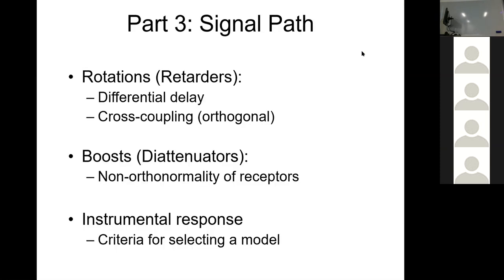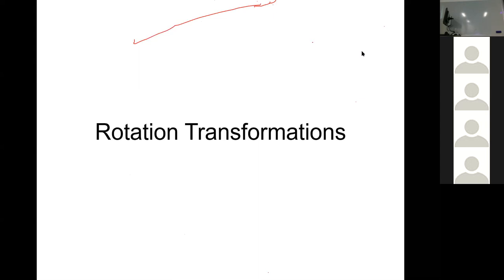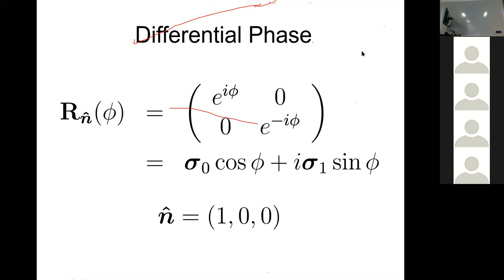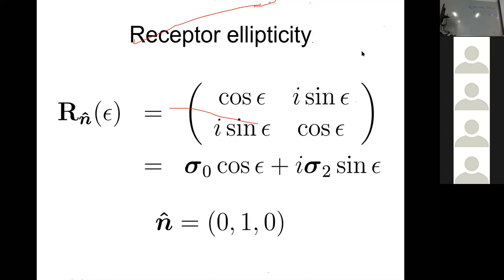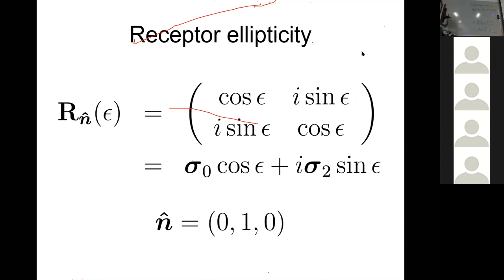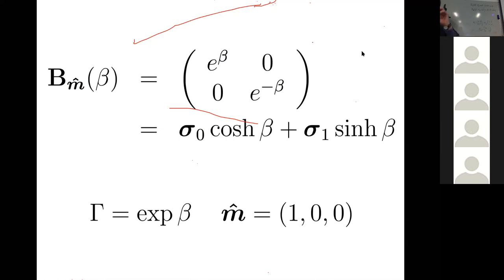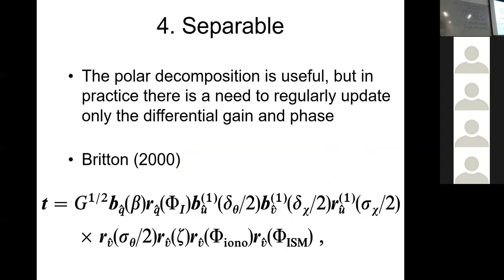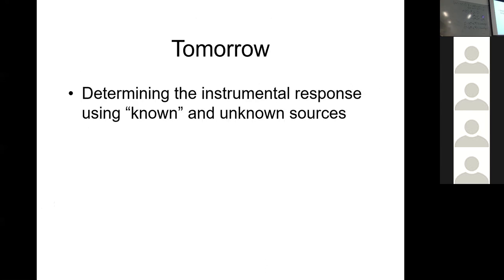Introduction to Polarization Part 3: Physical Description of Signal Path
Presented on 21 November, 2018

Outline:
- Rotations (Retarders):
  * Differential delay
  * Cross-coupling (orthogonal)
- Boosts (Diattenuators):
  * Non-orthonormality of receptors
- Instrumental response
- Criteria for selecting a model